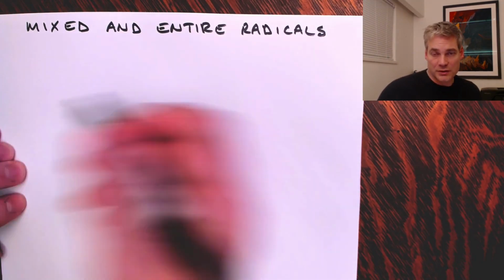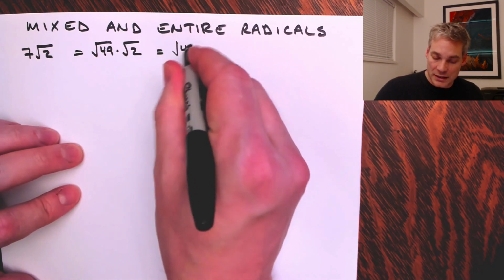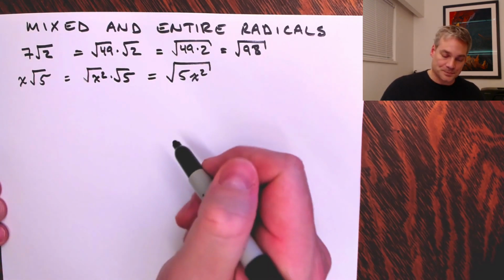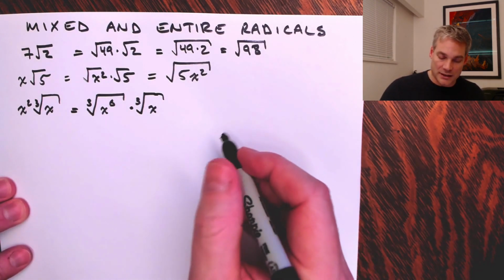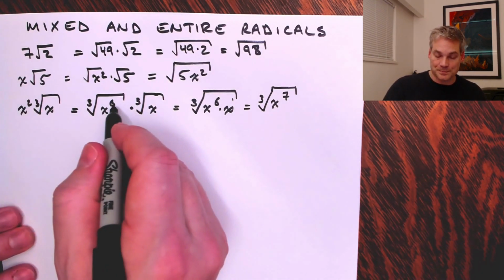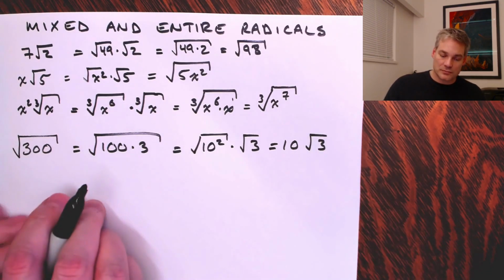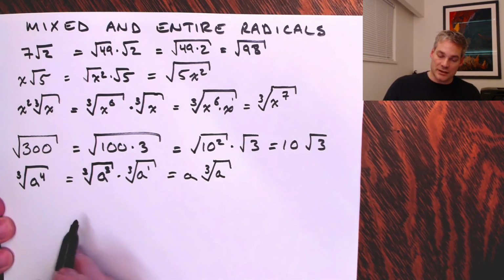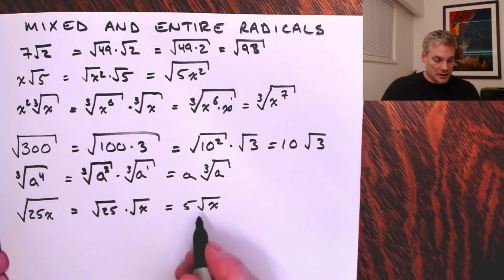Converting mixed to entire radicals and back again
Math 11: This shows how to convert, simplify, and expand radicals.